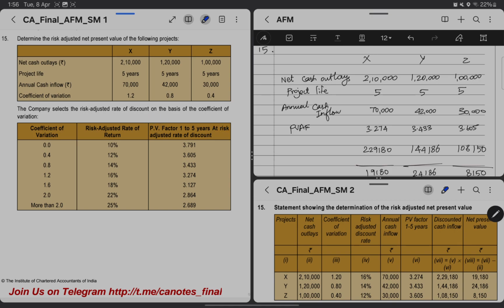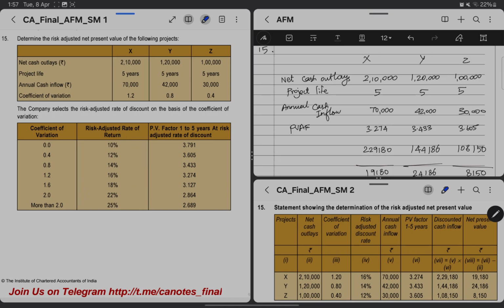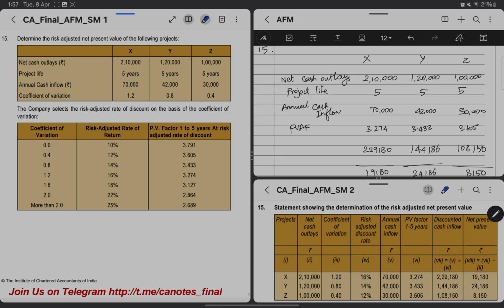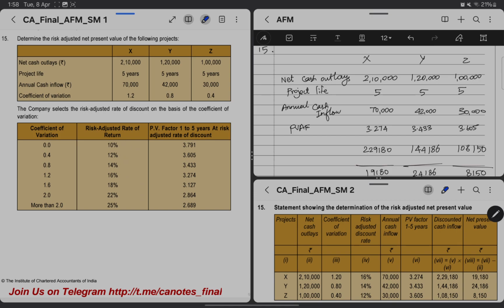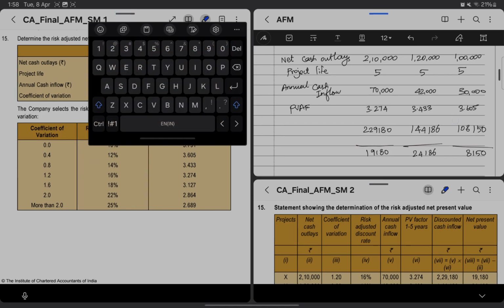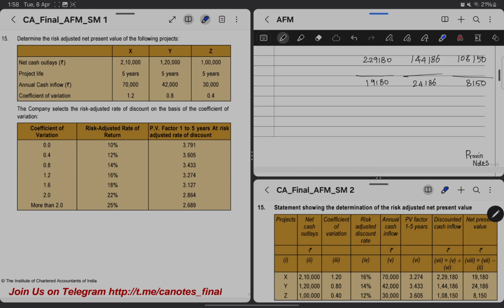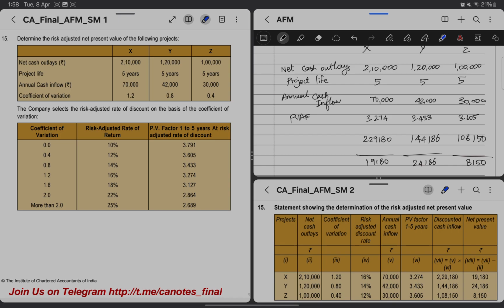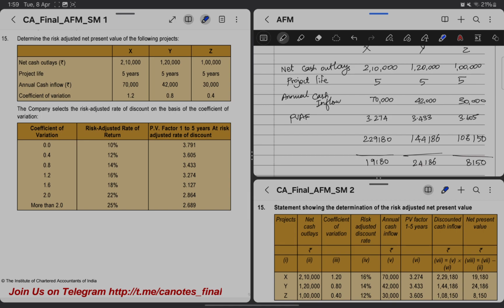CA FINAL AFM REVISION || CHAPTER 3 (Advanced Capital Budgeting) || PRACTICAL QUESTION 15 || ENGLISH